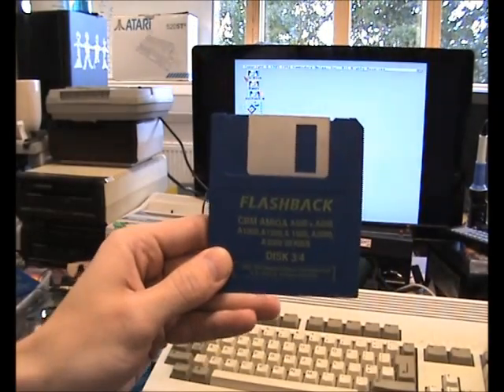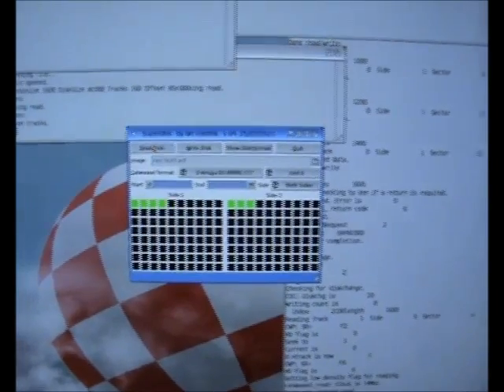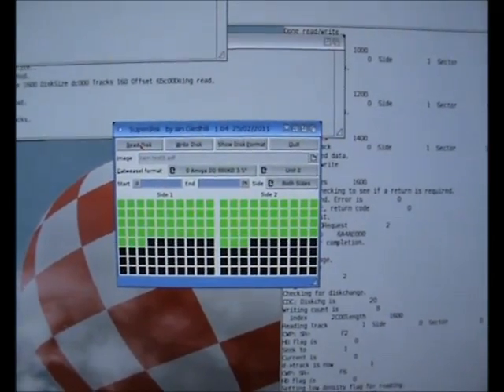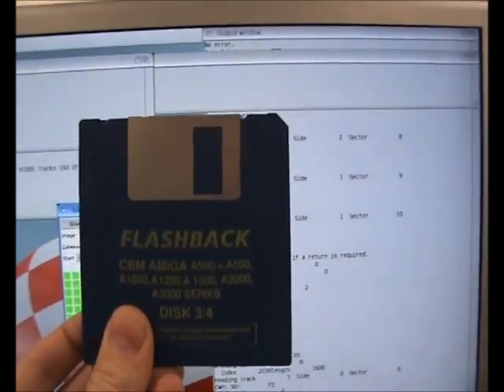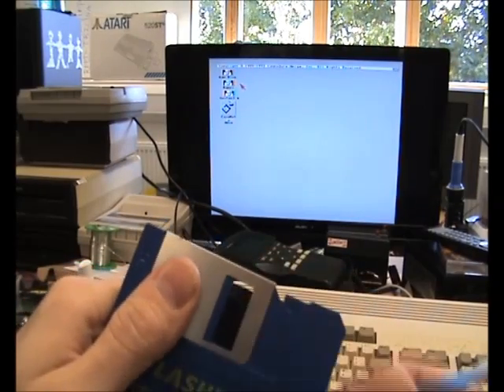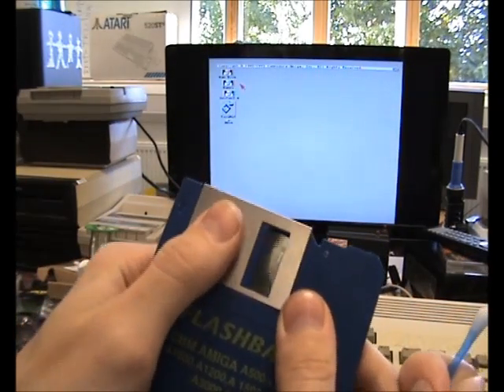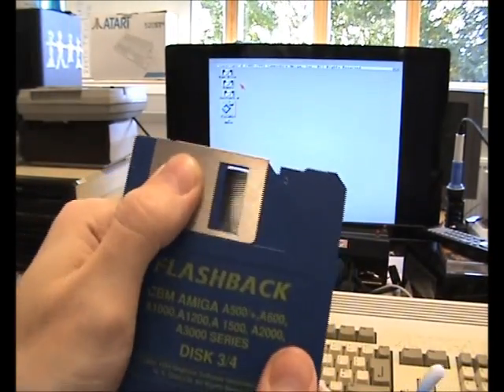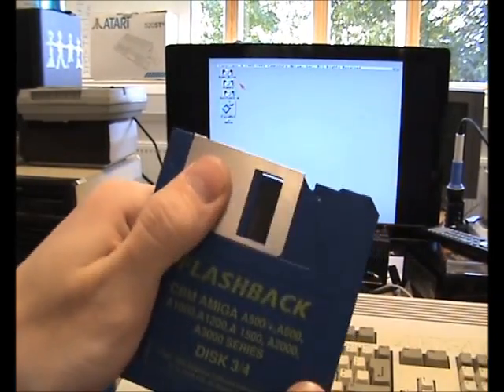How to clean floppy disks!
A brief video of how to clean a dead floppy disk!
Remember - only do this on disks that don't work (obviously!) and if you can - make a backup as soon as the disk is working again!